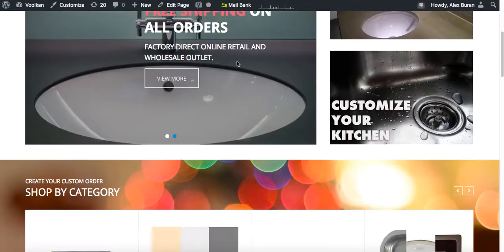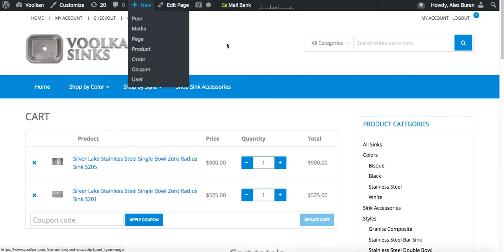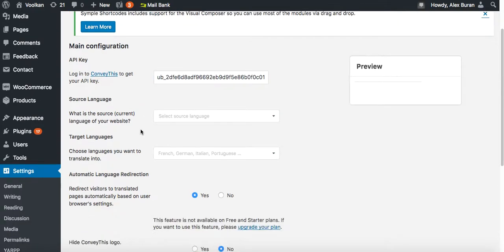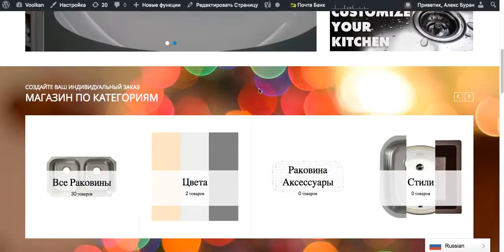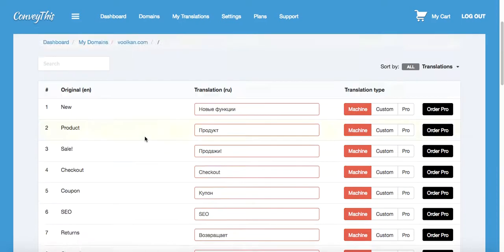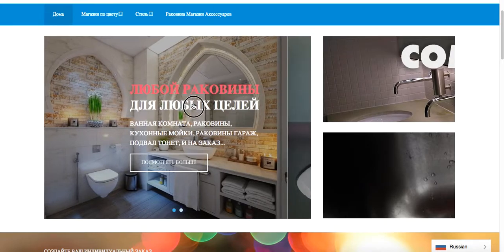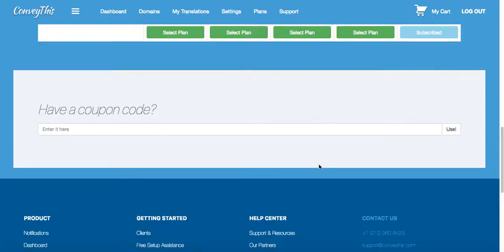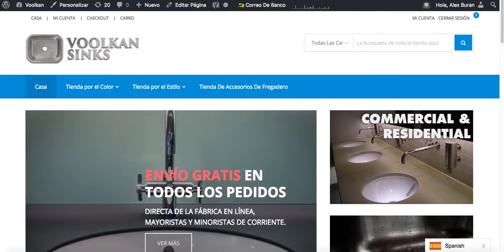Make WooCommerce Wordpress Store Multilingual in Russian, French and Spanish!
Learn how to Make WooCommerce Wordpress Store Multilingual in Russian, French and Spanish!